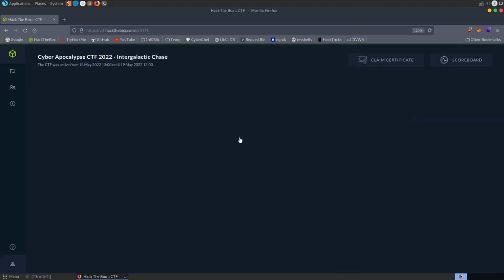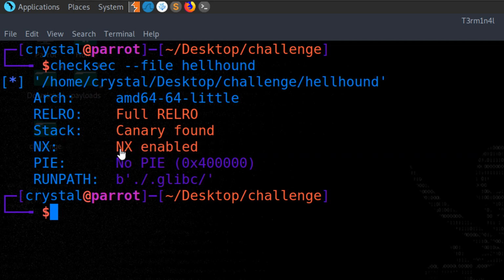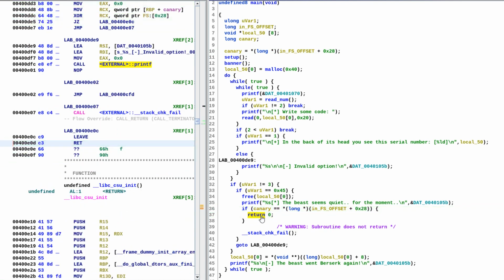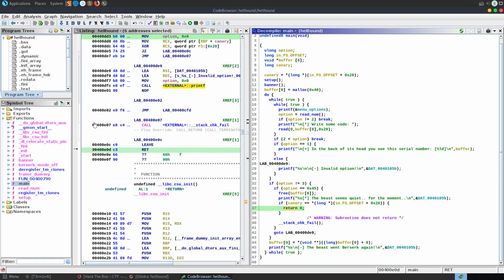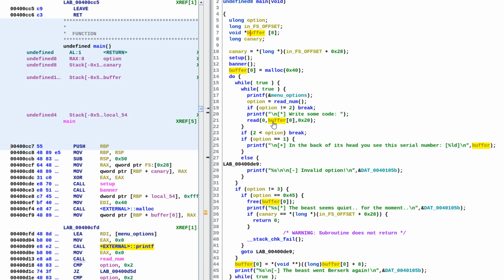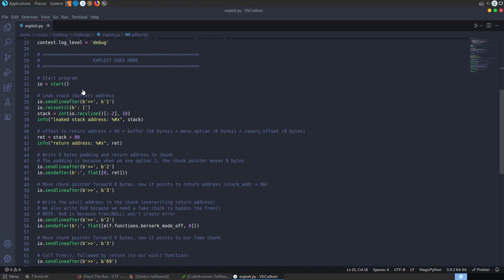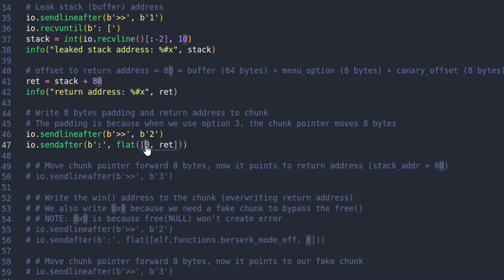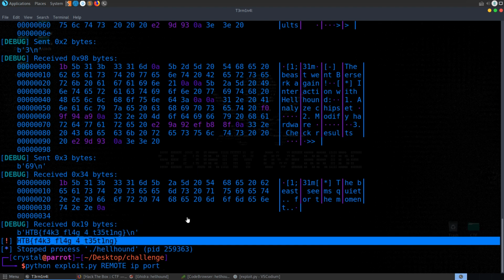Heap Exploit (ret2win) - "Hellbound" Pwn Challenge [HackTheBox Cyber Apocalypse CTF 2022]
Video walkthrough for Hellbound, a Binary Exploitation (Pwn) challenge from @HackTheBox Cyber Apocalypse 2022: Intergalactic Chase CTF. In this challenge we'll use a basic heap exploit to ret2win and compile a PwnTools script to automate the exploitation process. Write-ups/tutorials aimed at beginners - Hope you enjoy 🙂

↢Chapters↣
Start: 0:00
Basic File Checks: 1:09
Binary Protections (checksec): 1:55
Explore Functionality: 3:05
Disassemble/Decompile with ghidra: 4:03
PwnTools script: 11:12
End: 16:43